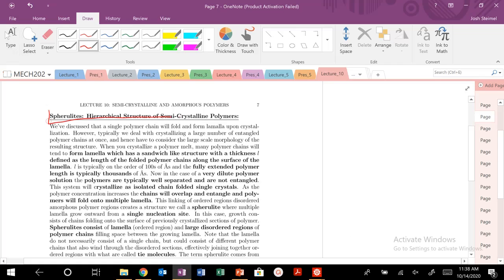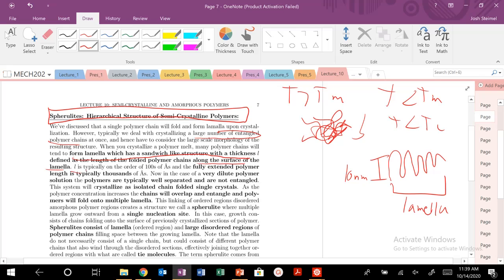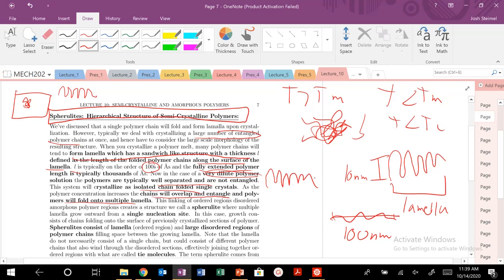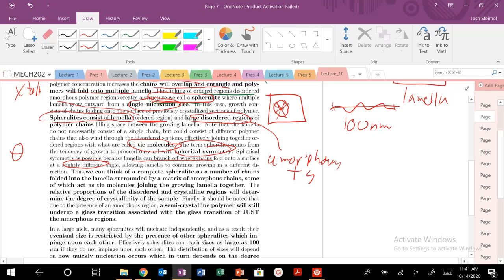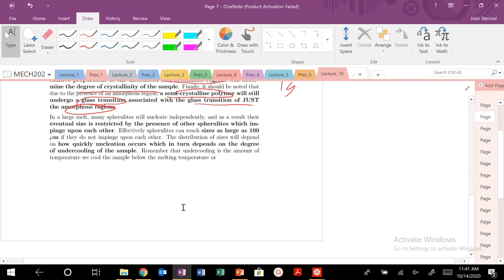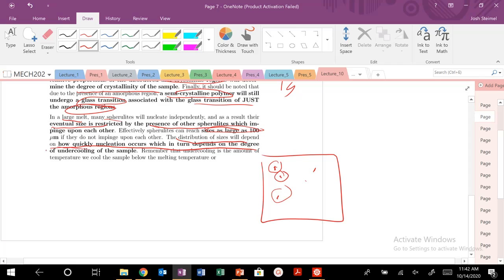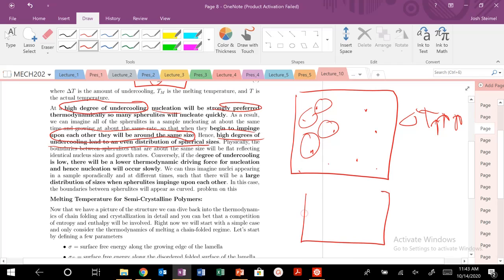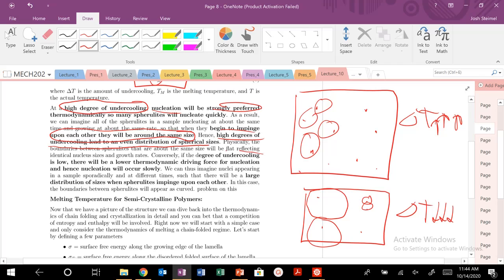Lecture 10: Spherulite Structure and Nucleation As A Function of Undercooling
Spherulite structure of semi-crystalline polymers and nucleation as a function of the degree of undercooling.